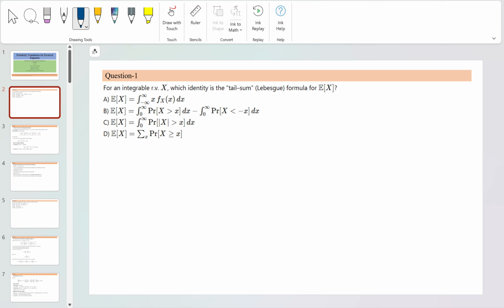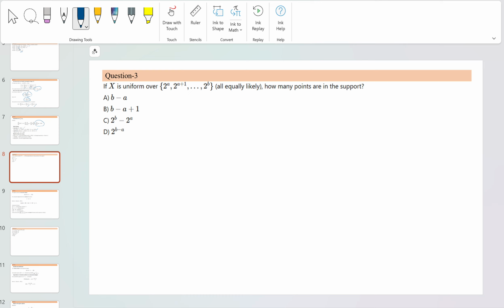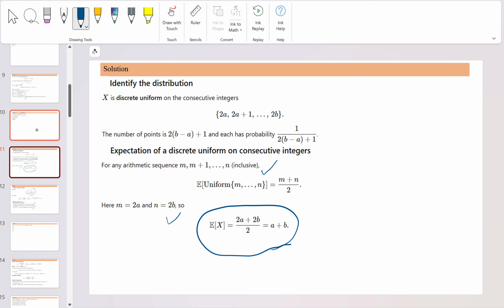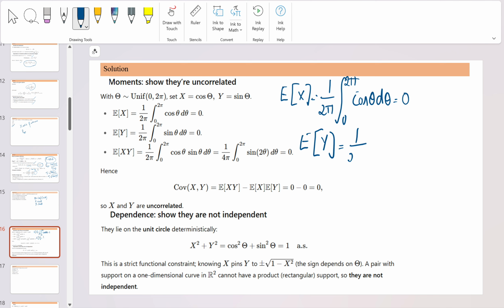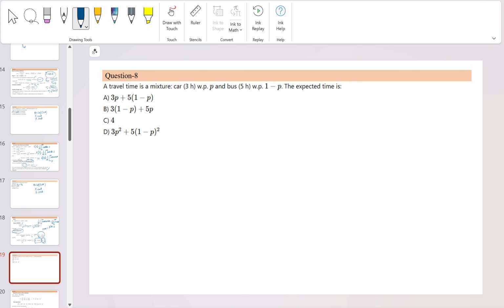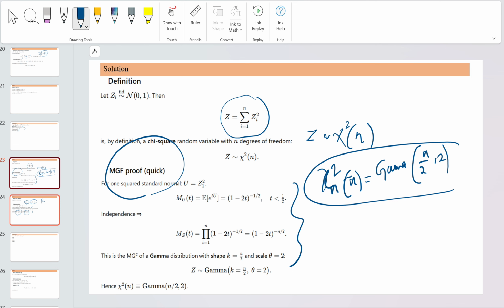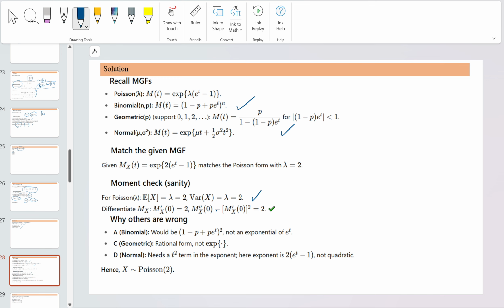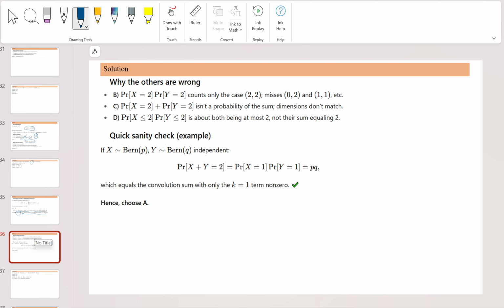Probability foundations (TA-9)